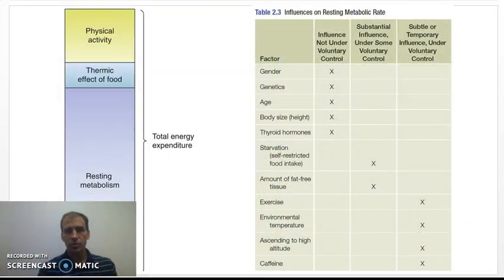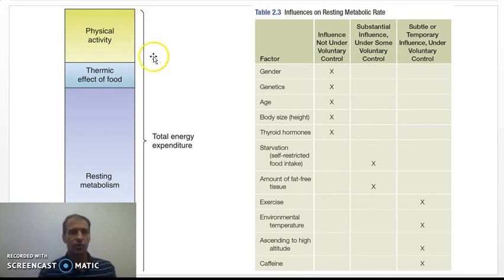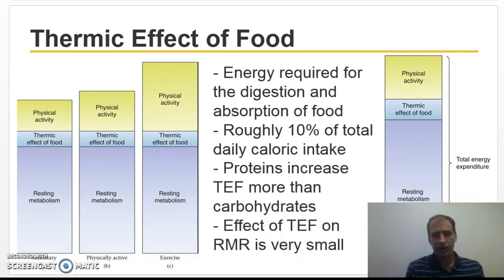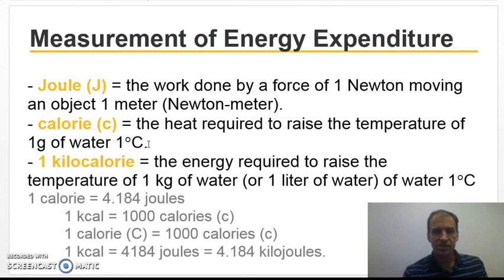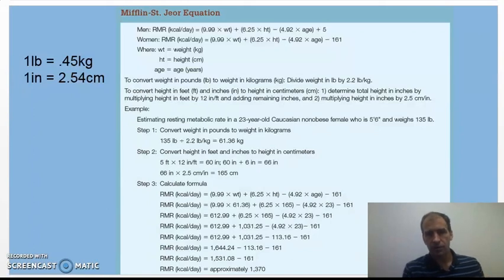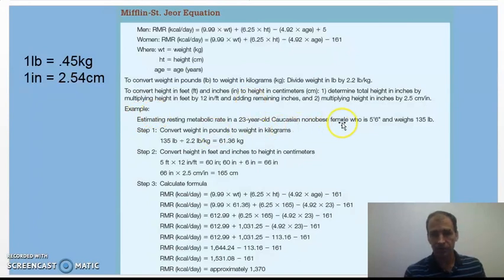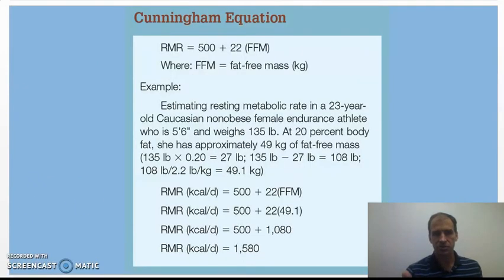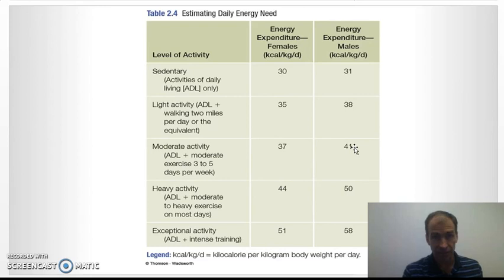HHP 3003 Measuring metabolic rate